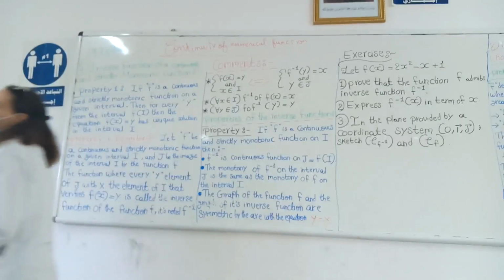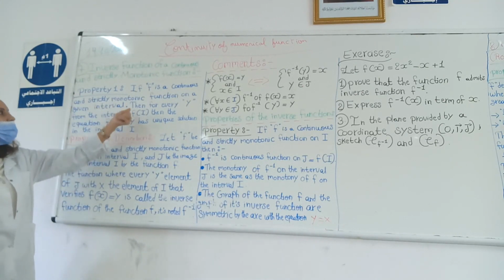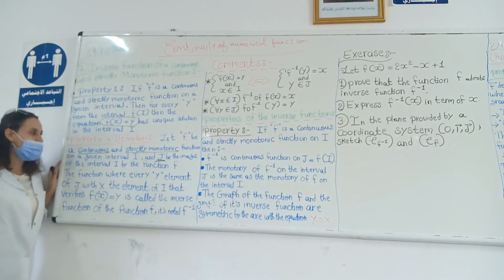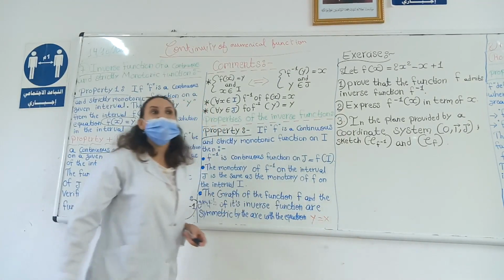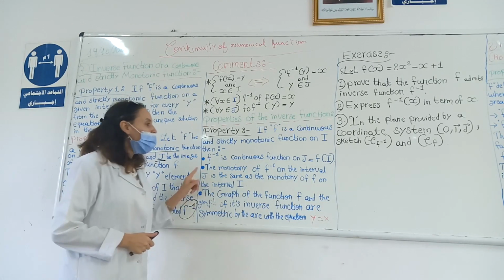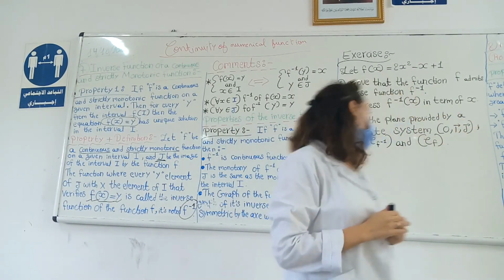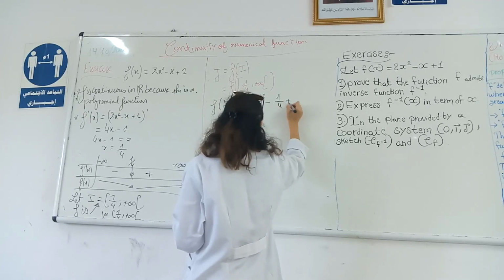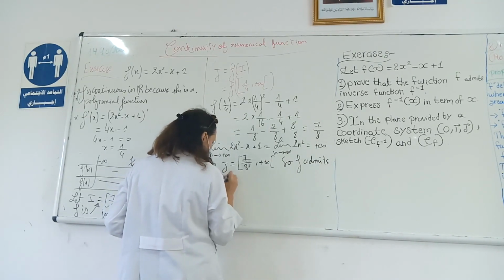Inverse Function Pc Eglish 1